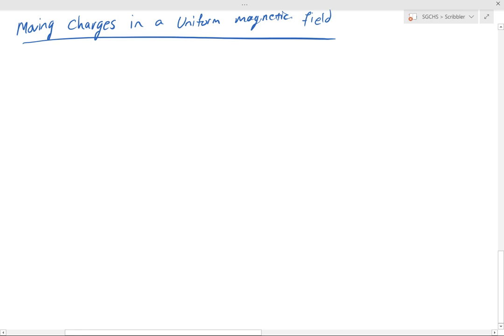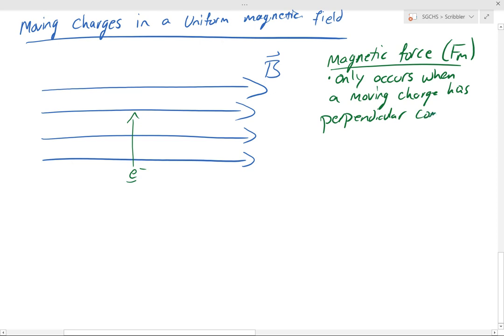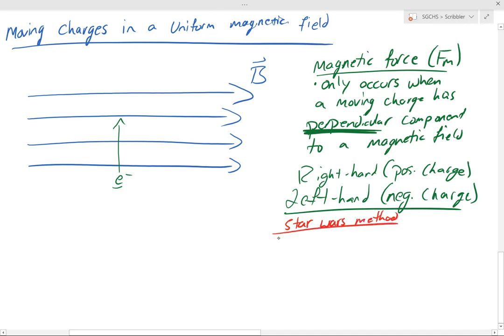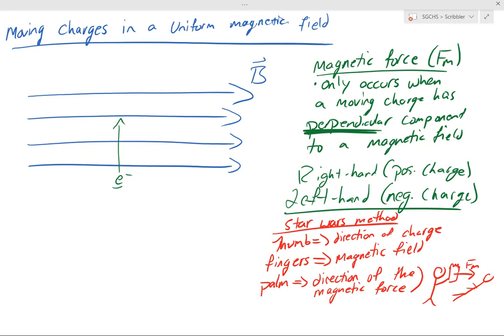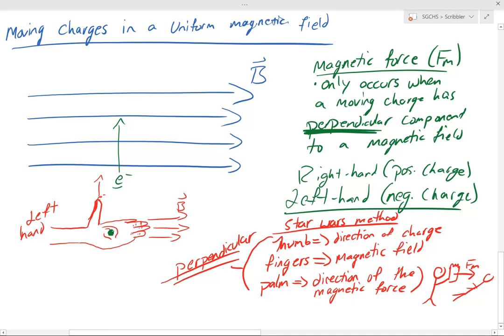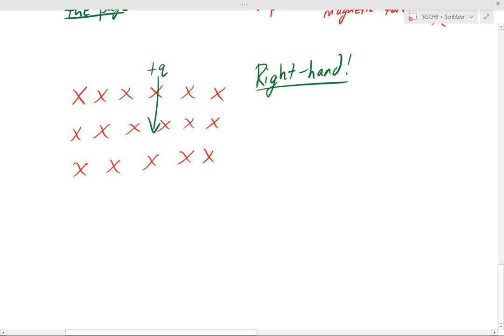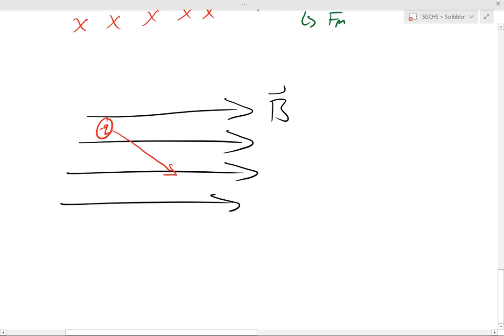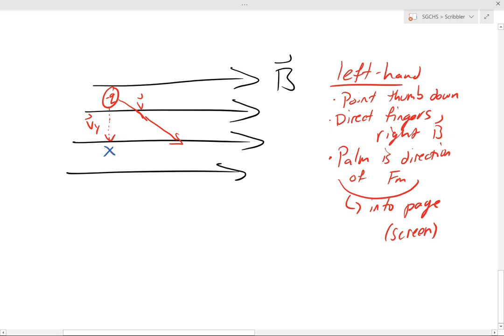Moving Charges in a Uniform Magnetic Field (Left/Right Hand Rule)